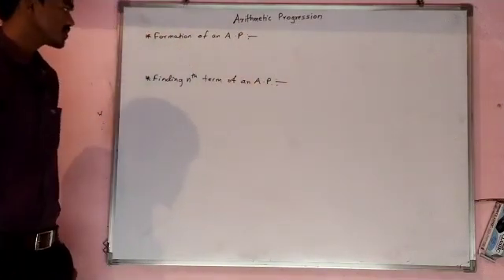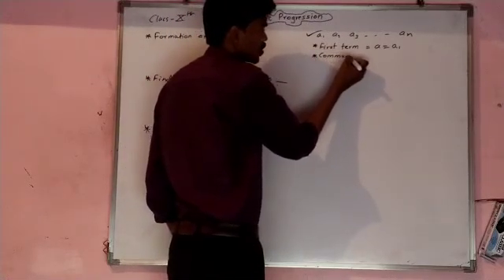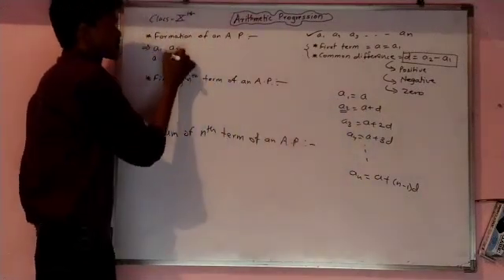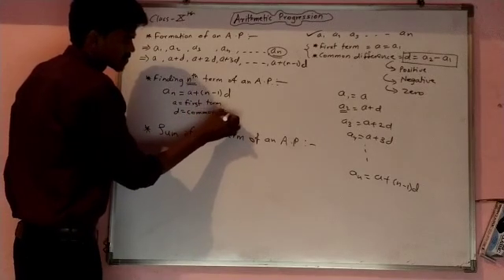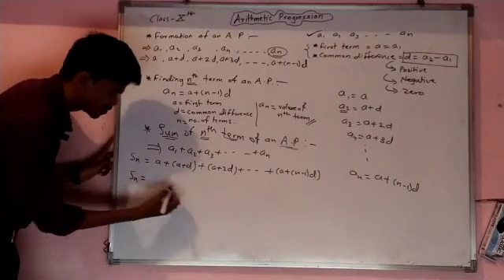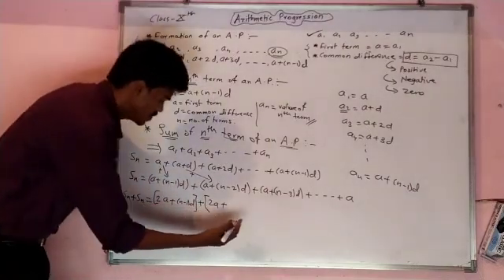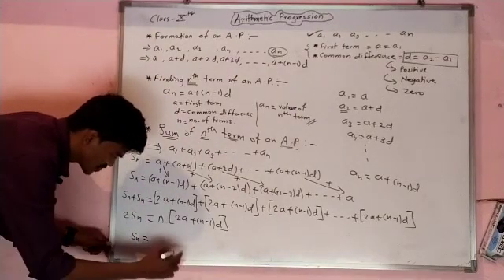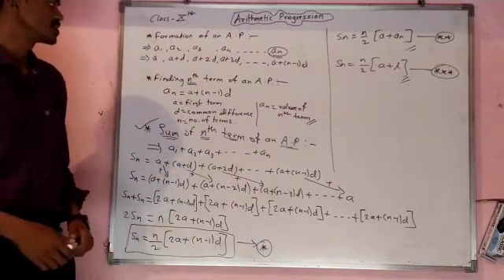Arithmetic Progression - Class 10th - All concepts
Ellipse Educational Academy

आमच्या क्लासेसचा उद्देश हा मुलांना चांगले शिक्षण देण्याचा आहे.

Founder(Director):-
Kapil Mane Sir (कपिल माने सर) -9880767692
Rajesh Mane Sir (राजेश माने सर) -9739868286